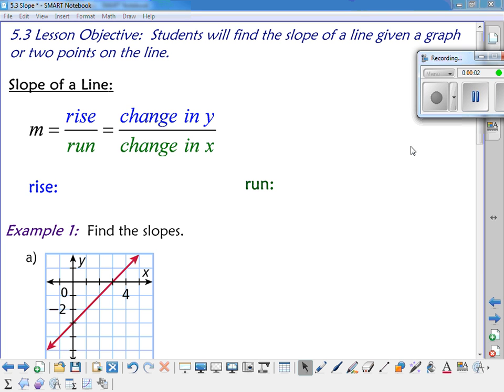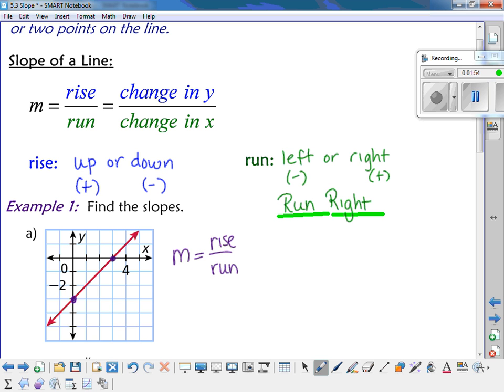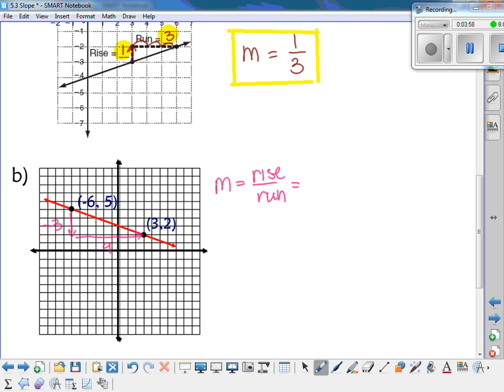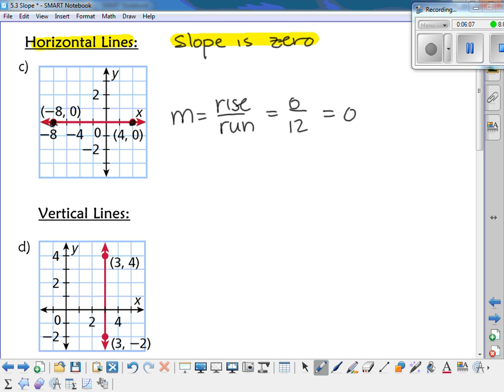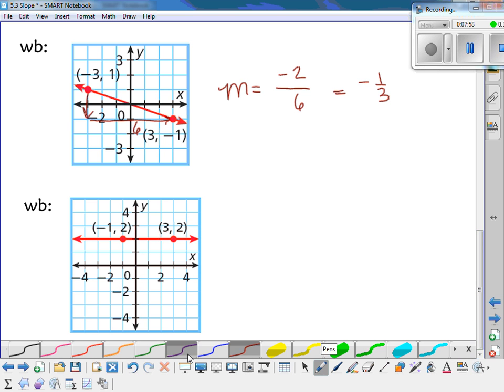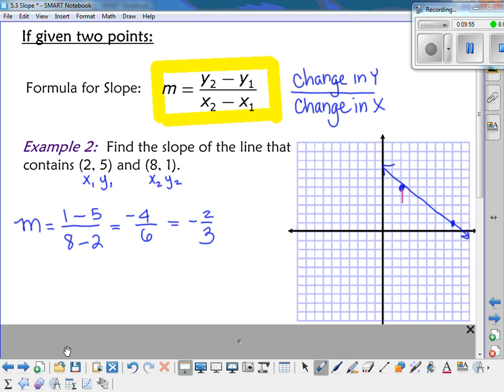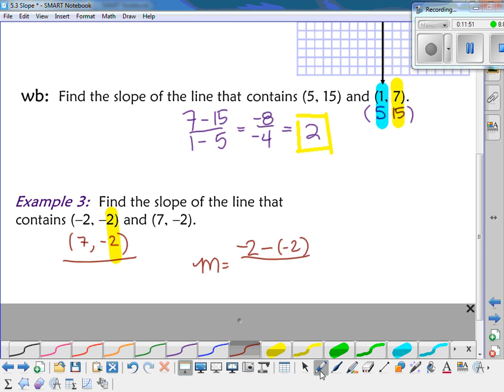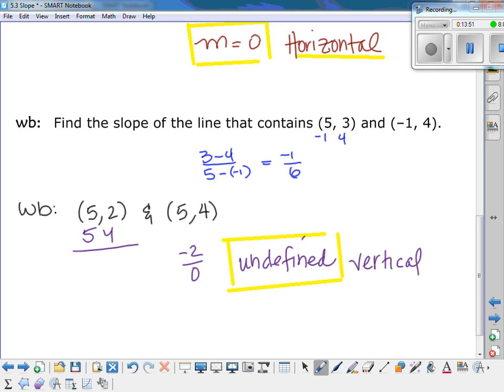2014-10-14 5.3 Slope